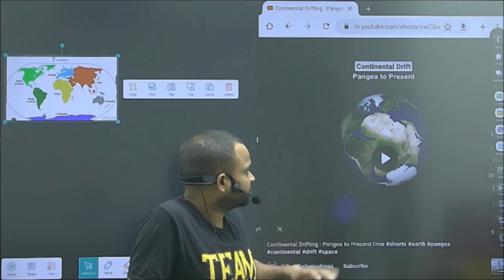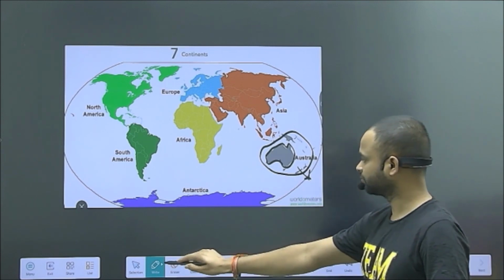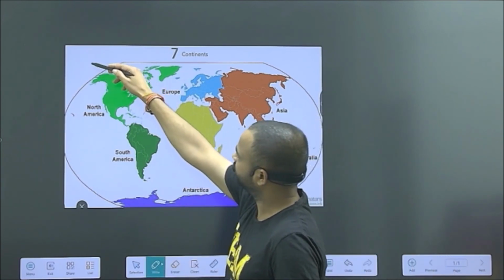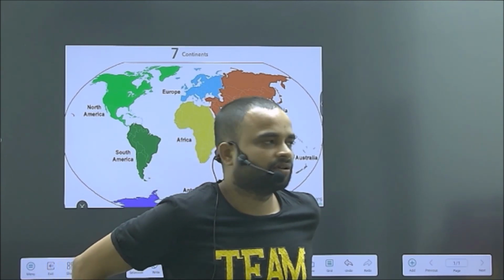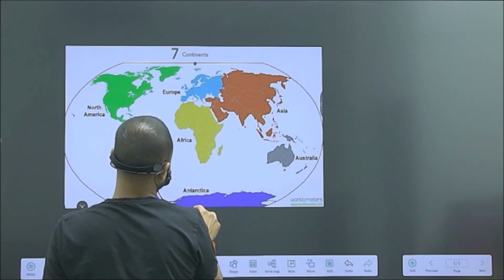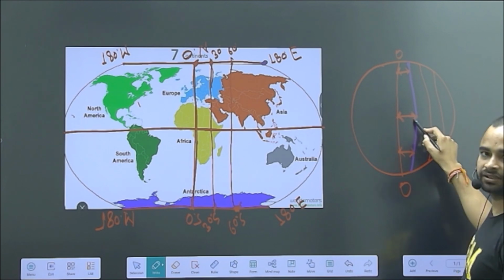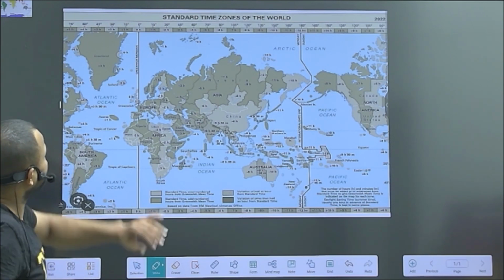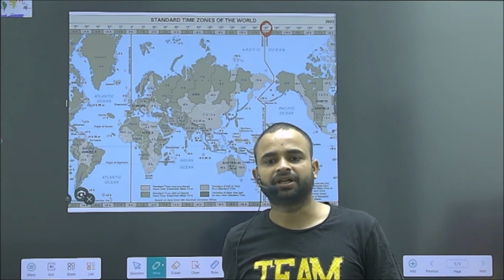World Map || Continent || Pangia to present || North America || Vlog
World Map || Continent ||  Pangia to present || Vlog